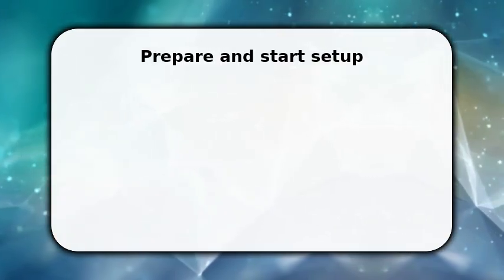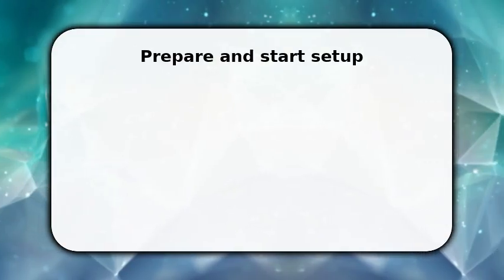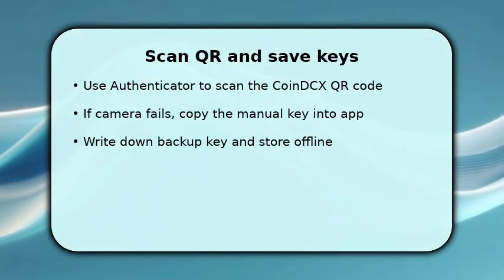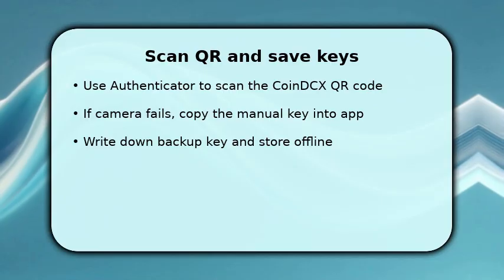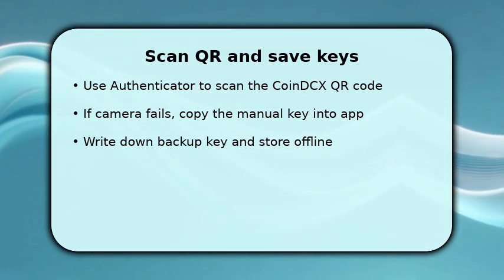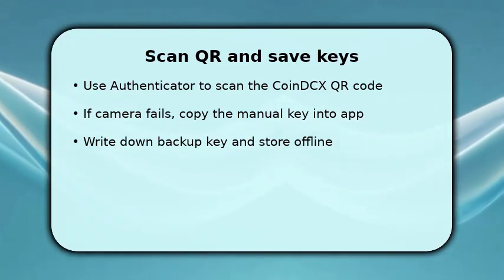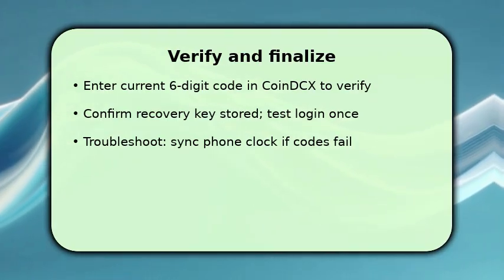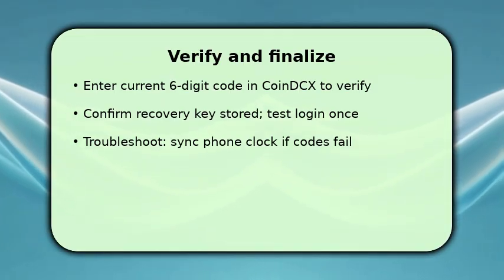How to Set Google Authenticator for Coindcx App - Step by Step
How to Set Google Authenticator for Coindcx App - Step by Step | 🔒 Surfshark VPN Deal — Stay private and secure. $1.99/mo + 3 Months Free ▸

Learn the step-by extricate process of setting up Google Authenticator for CoinDCX wallet. This video guides you through each stage, ensuring your digital assets are securely protected with two-factor authentication.

Google Authenticator,